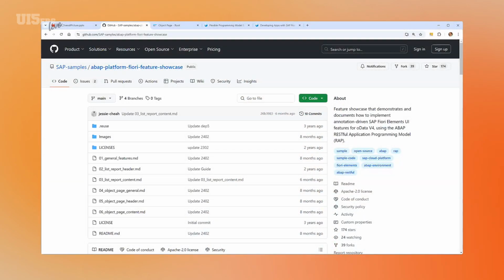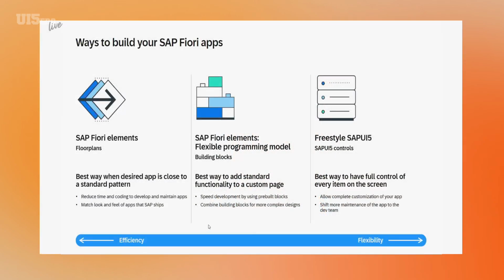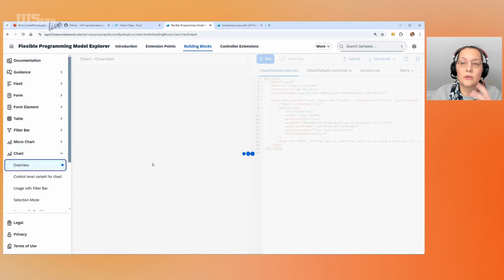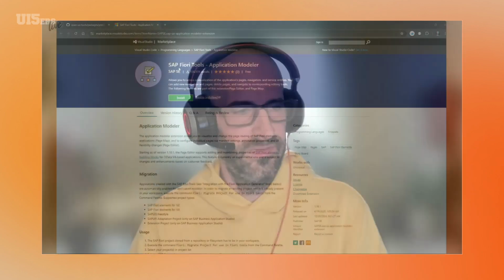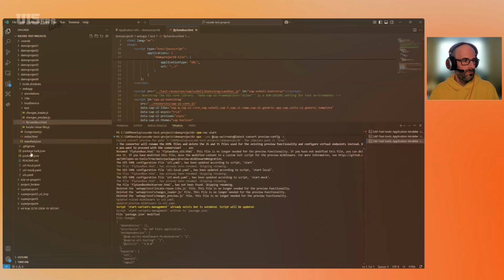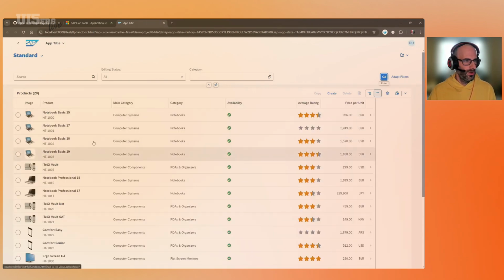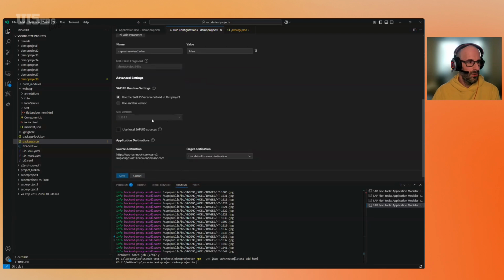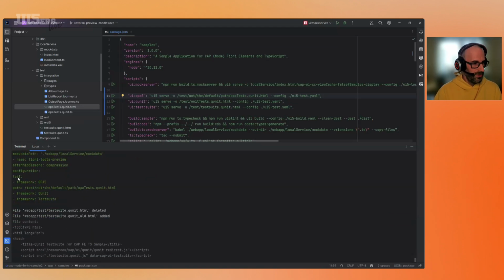UI5ers live #45: Leveraging Fiori Elements & Enhanced Local Previewing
This UI5ers live episode focuses on efficient web application development using SAP Fiori elements and tools. First, we explore leveraging SAP Fiori elements to efficiently address web application requirements, emphasizing its benefits for building consistent, standardized apps with built-in enterprise features. We showcases tools like the Feature Showcase App and the Flexible Programming Model Explorer to demonstrate how developers can balance efficiency and flexibility, customizing SAP Fiori elements to meet project-specific needs. Next, we unveil enhancements to local previewing with the SAP Fiori tools Application Modeler, showcasing the shift from managing physical sandbox files to a middleware-driven approach using virtual endpoints. This feature improves local previewing for existing and newly generated applications, allowing developers to focus on core business logic rather than preview setup.

Video Chapters:
00:00 Welcome
01:11 SAP Fiori Elements Overview
04:23 Feature Showcase App Walkthrough
08:27Flexible Programming Model Explorer
16:30 Application Preview Capabilities in SAP Fiori Tools
34:01 Future Developments and Converter Options
35:45 Closing Remarks

Resources:

convert command (simulate):
npx --yes @sap-ux/create@latest convert preview-config -s